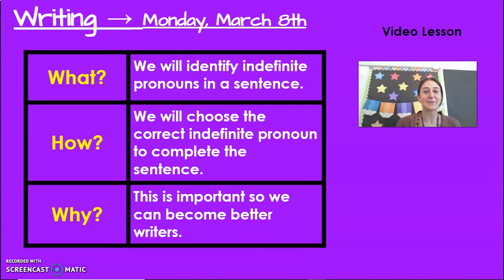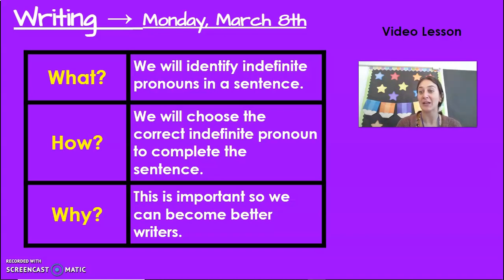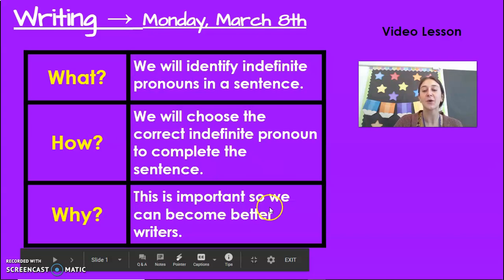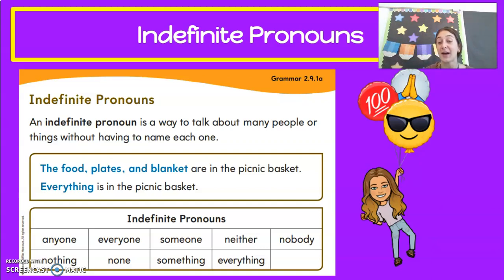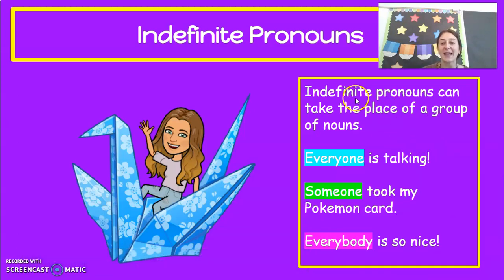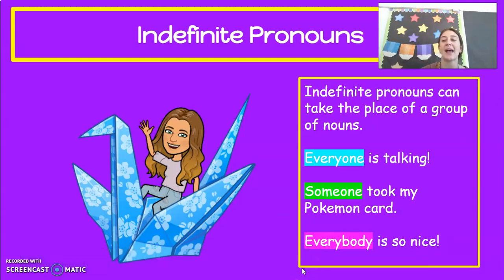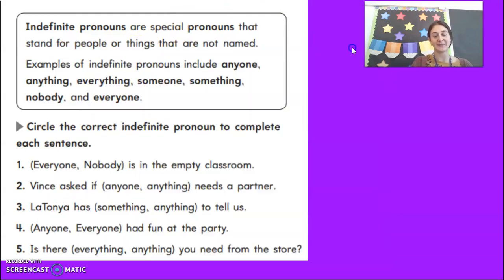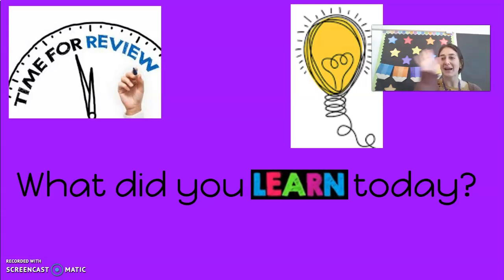monday 3 8